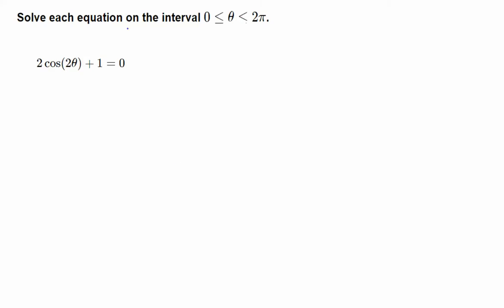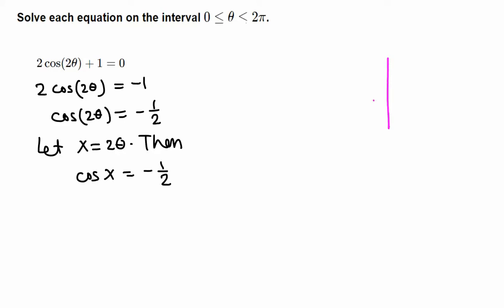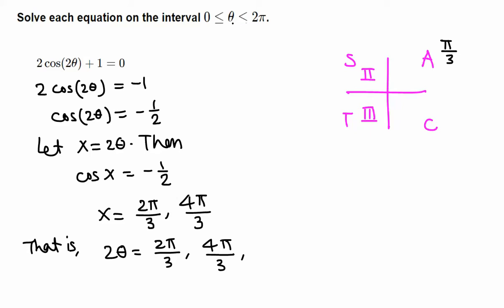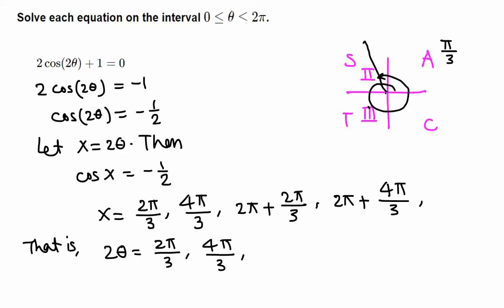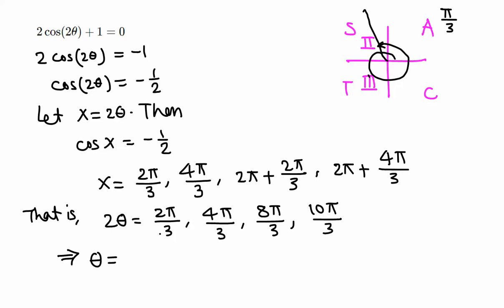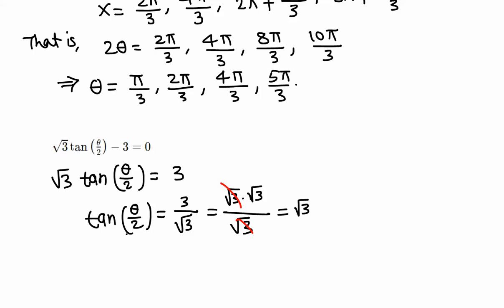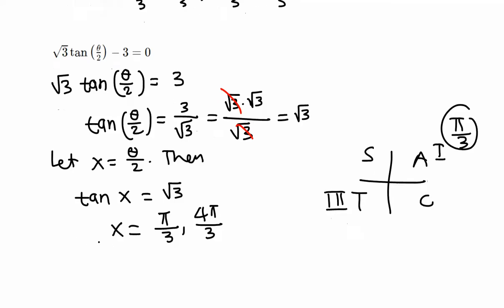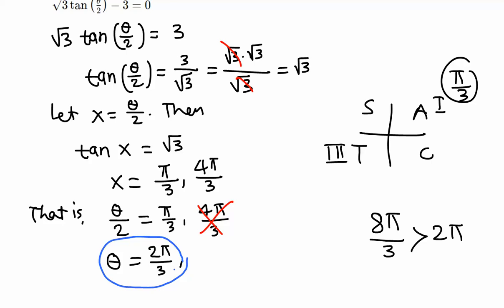Trigonometry: solving simple trigonometric equations